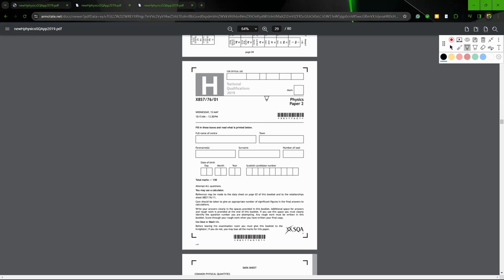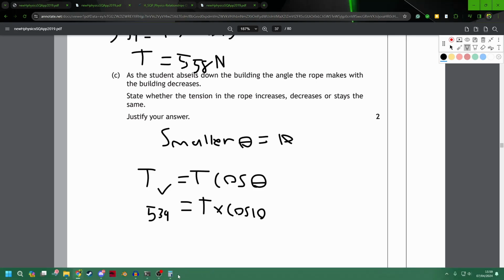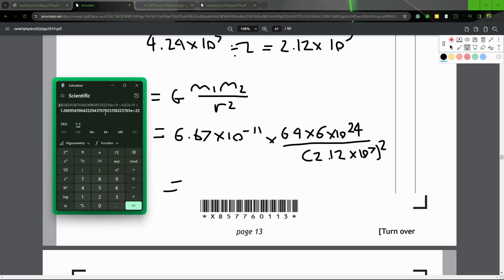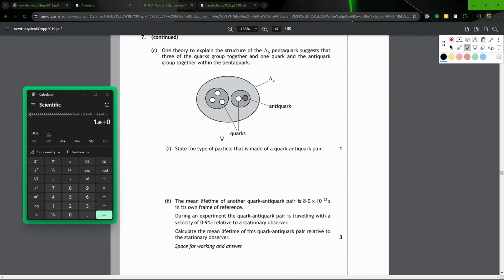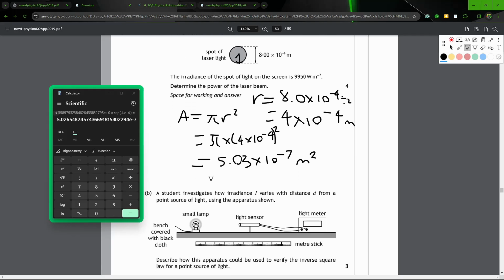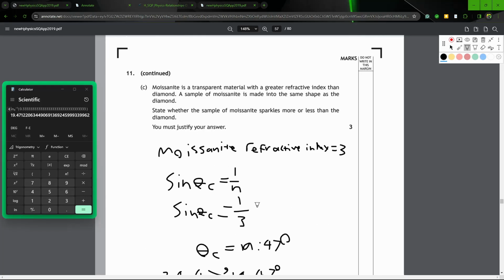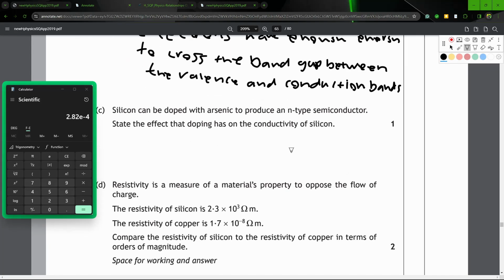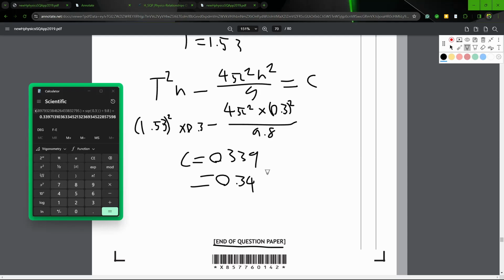SQA Higher Physics 2019 Paper 2 Walkthrough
Complete walkthrough of the second physics paper with explanations for all the answers.

Chapters:
00:00 Intro
00:22 Q1 (a) (i)
02:52 Q1 (a) (ii)
05:22 Q1 (b) (i)
07:41 Q1 (b) (ii)
09:31 Q1 (c)
11:18 Q2 (a)
12:16 Q2 (b)
15:52 Q2 (c)
17:47 Q3
24:12 Q4 (a)
25:36 Q4 (b)
29:11 Q4 (c)
30:20 Q4 (d)
34:22 Q5 (a) (i)
34:56 Q5 (a) (ii)
36:52 Q5 (b)
40:59 Q6 (a)
43:03 Q6 (b)
46:47 Q7 (a) (i)
48:07 Q7 (a) (ii)
48:37 Q7 (b)
50:19 Q7 (c) (i)
50:41 Q7 (c) (ii)
52:41 Q7 (d) (i)
54:12 Q7 (d) (ii)
55:19 Q8 (a)
56:15 Q8 (b)
01:00:33 Q8 (c)
01:01:56 Q9 (a) (i)
01:05:40 Q9 (a) (ii)
01:08:02 Q9 (b)
01:11:15 Q10 (a)
01:14:07 Q10 (b) (i)
01:15:19 Q10 (b) (ii)
01:16:21 Q10 (b) (iii)
01:18:27 Q11 (a)
01:20:27 Q11 (b)
01:21:31 Q11 (c)
01:24:11 Q12 (a) (i)
01:24:50 Q12 (a) (ii)
01:25:46 Q12 (a) (iii)
01:26:57 Q12 (b) (i)
01:28:17 Q12 (b) (ii)
01:28:48 Q13 (a)
01:30:08 Q13 (b)
01:31:05 Q13 (c)
01:31:57 Q13 (d)
01:38:19 Q14 (a)
01:39:47 Q14 (b)
01:41:13 Q14 (c)
01:41:47 Q14 (d)
01:43:31 Q15 (a)
01:45:09 Q15 (b) (i)
01:51:50 Q15 (b) (ii)
01:53:31 Q15 (b) (iii) (A)
01:54:17 Q15 (b) (iii) (B)
01:55:06 Q15 (c)